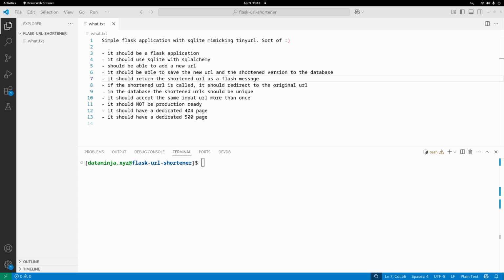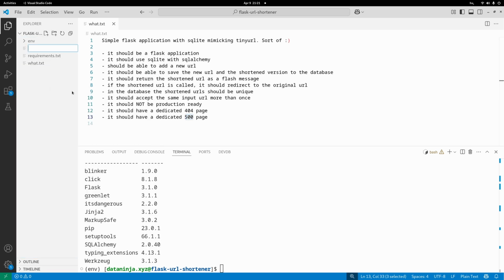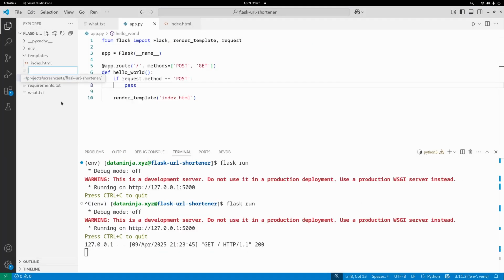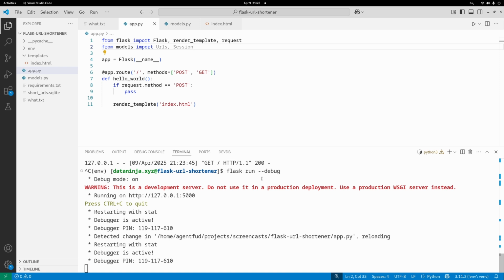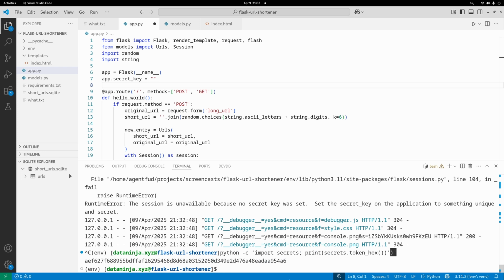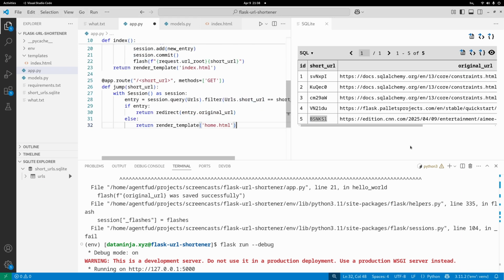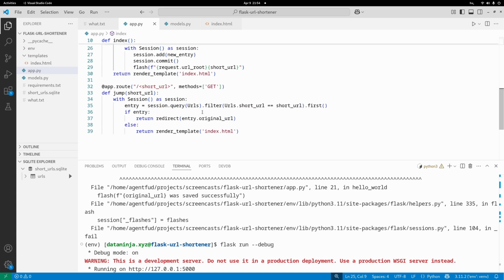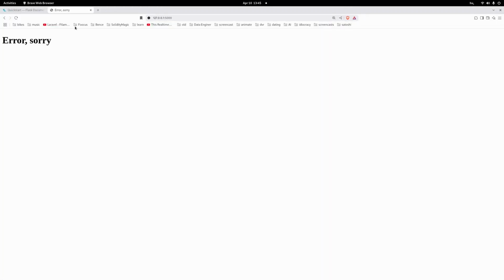Build a URL Shortener with Flask, SQLite, and SQLAlchemy | Python Web Development Tutorial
Learn how to create your own URL shortener service using Python's Flask framework! In this step-by-step tutorial, we'll build a fully functional URL shortener application from scratch with SQLite and SQLAlchemy.
🔗 What you'll learn:

Setting up a Flask application structure
Database modeling with SQLAlchemy
Creating short URL redirects
Handling form submissions
Basic error handling

This beginner-friendly project is perfect for those looking to understand how web frameworks, databases, and ORM systems work together. By the end, you'll have your own custom URL shortener that you can extend with additional features!
🌐 Visit dataninja.xyz for more tutorials and resources ( coming soon )